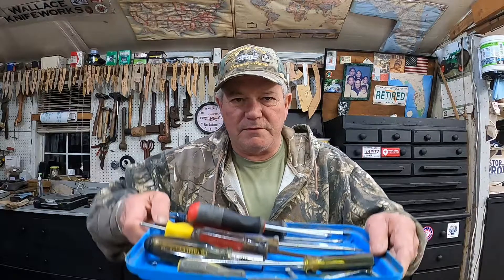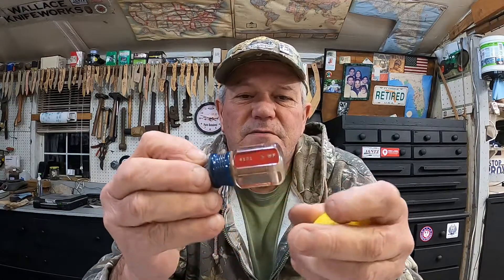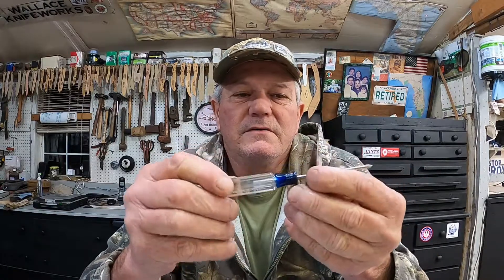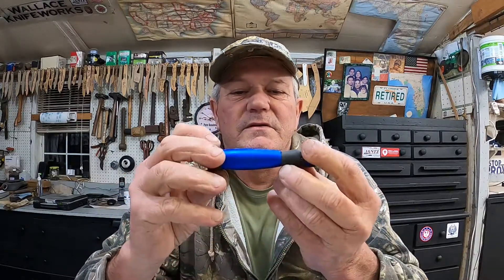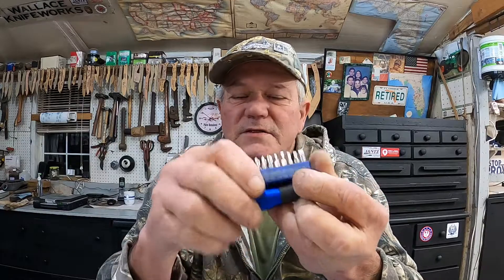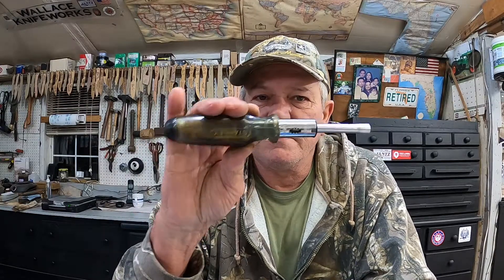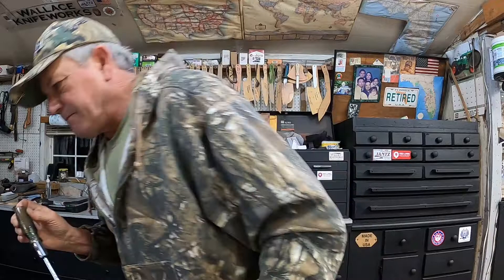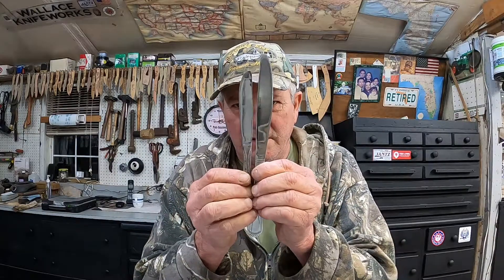Tools for the Homesteader Episode 3 Screwdrivers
Lets talk about Screwdrivers!  Very important tool for all Homesteaders and homeowners. These can be found at yard sales,flea markets, for vety little money.